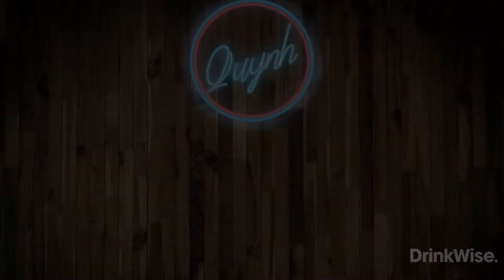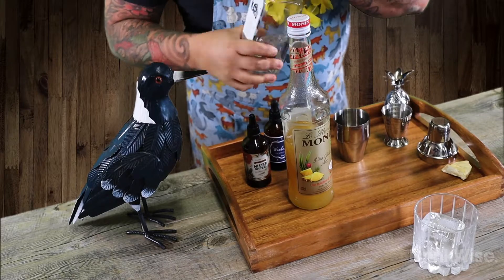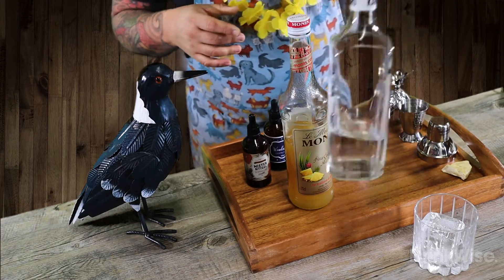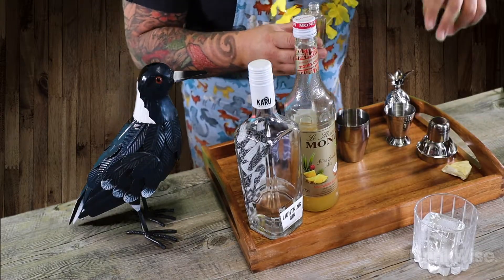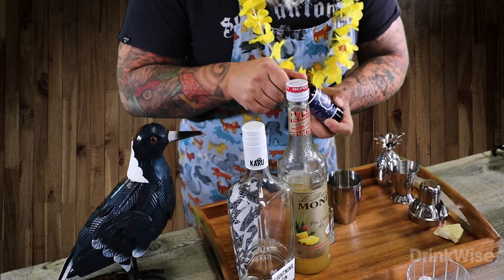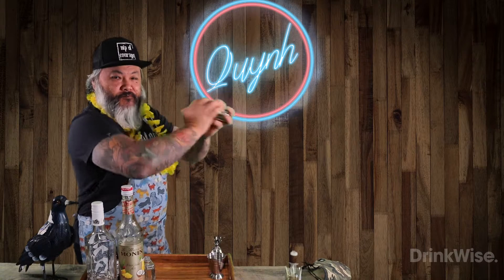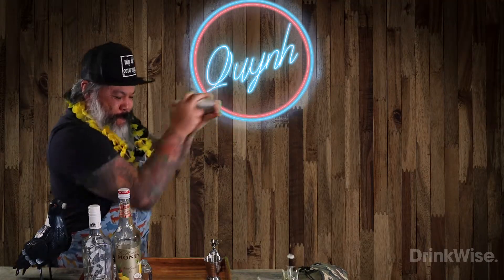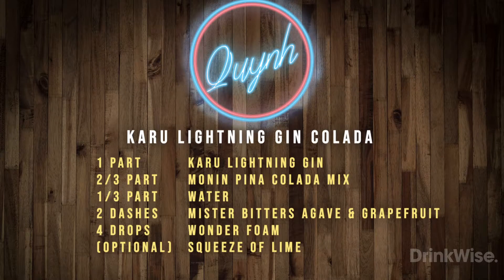Behind the stick with Q | Episode 3 'Shelf stable Gin Colada'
Quynh returns for Episode 2 of Behind the Stick with Q! How to make a shelf-stable 'Gin Colada' cocktail with Karu Lightning Gin

Ingredients:
1 part - Lightning Gin | Karu Distillery, Grose Vale NSW
2/3 part - Pina Colada Mix | MONIN Australia
1/3 part - Water to dilute
2 dashes of Mister Bitters Pink Grapefruit and Agave Bitters 4 drops of Wonder Foam (Optional) Squeeze of fresh lime
Garnish - Freeze-dried Pineapple

Presenter: Quynh Van Nguyen | @NipOfCourage
Shelf stable cocktails can be prepared now and shared later. Many ingredients in classic cocktails such as citrus and egg whites require refrigeration, and consequently, are difficult to distribute for enjoyment at home. With the help of MONIN Australia, Quynh walks us through how to make the shelf-stable 'Gin Colada'. The higher ABV% of Karu's striking Lightning Gin, and the absence of perishable ingredients makes the 'Gin Colada' a great and easy cocktail to prepare, store, and share!

In Australia it is against the law to sell or supply alcohol to, or to obtain alcohol on behalf of, a person under the age of 18 years.